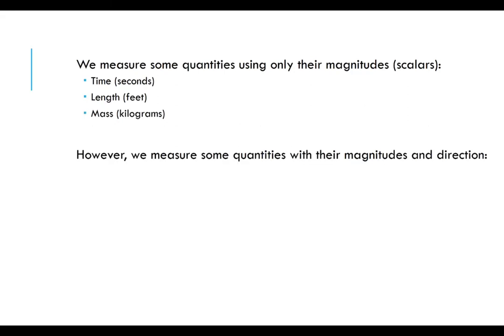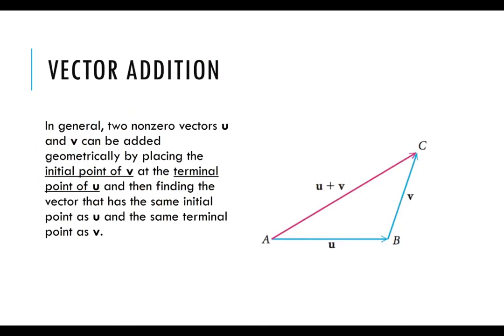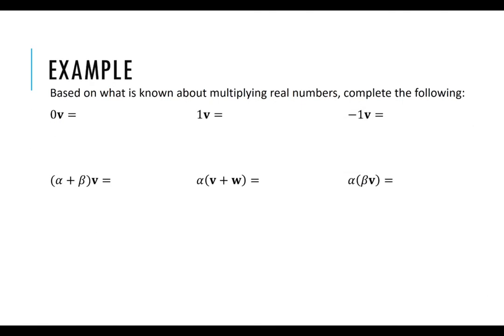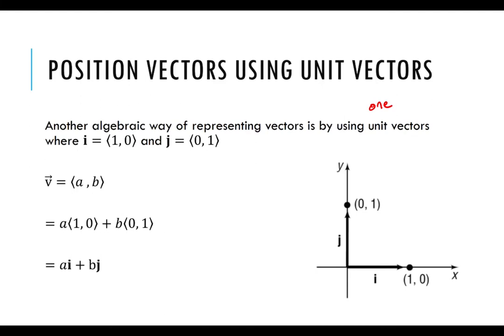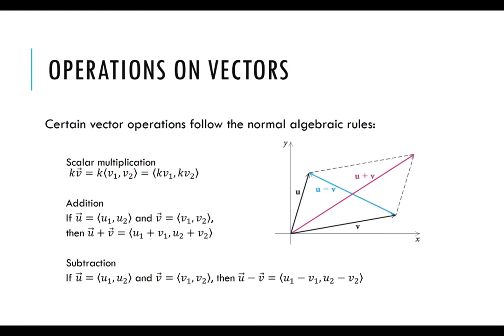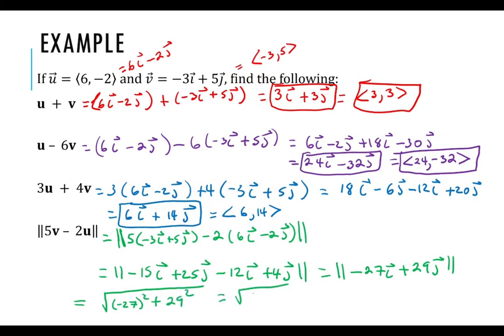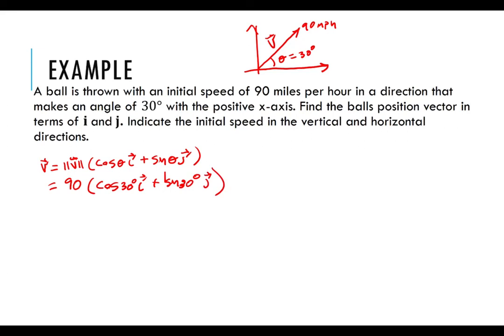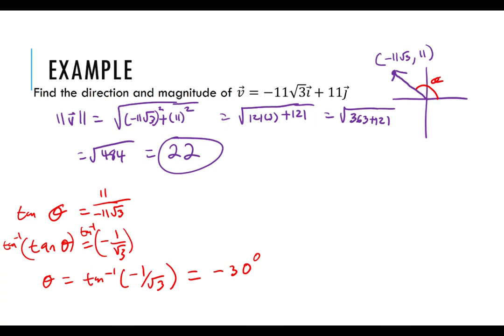18. MA 113: 8.4 Vectors